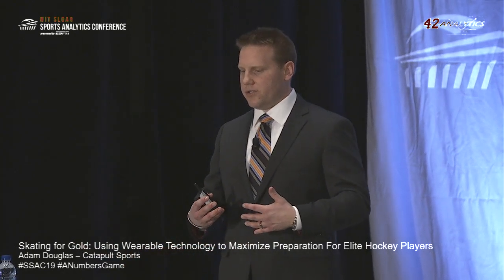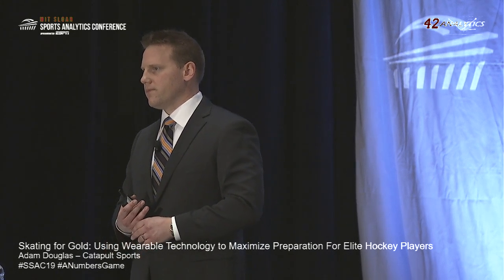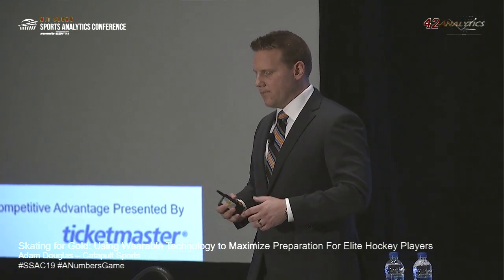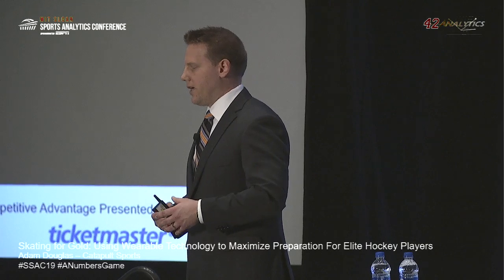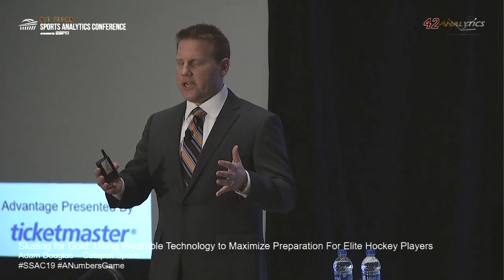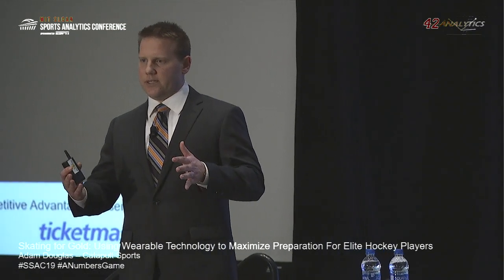SSAC19: Skating for Gold: Using Wearable Technology to Maximize Preparation for Elite Hockey Players